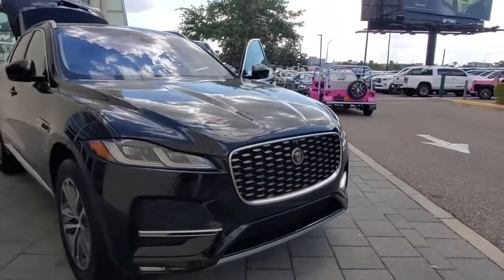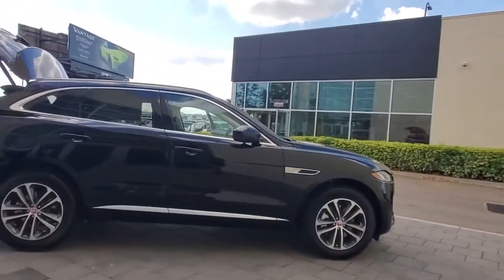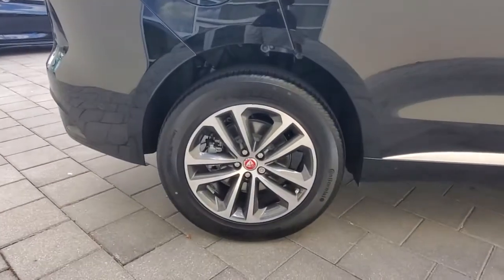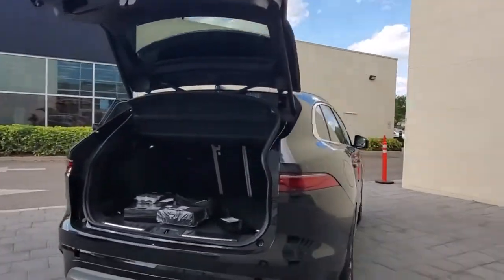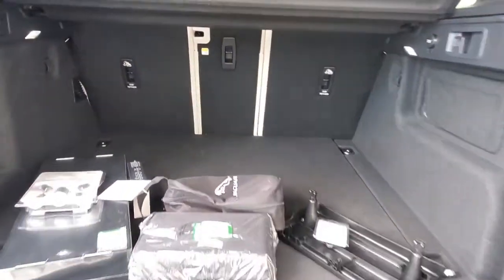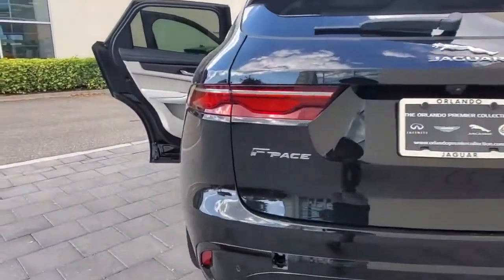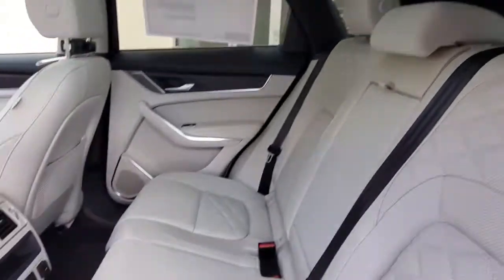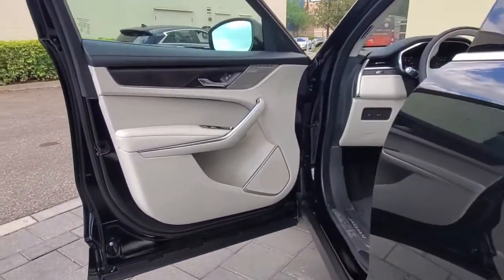2021 Jaguar F-PACE Orlando, Winter park, Clermont, Merritt Island, Tampa, FL FP672924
Narvik Black New 2021 Jaguar F-PACE available in Orlando, Florida at Jaguar Orlando. Servicing the Winter park, Clermont, Merritt Island, Tampa, FL area.

Jaguar Orlando
4249 Millenia Blvd